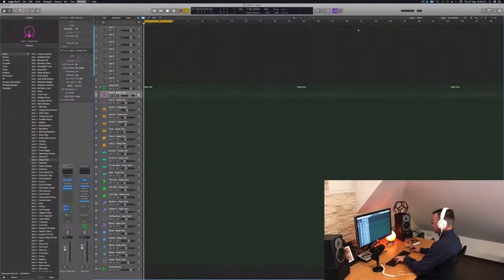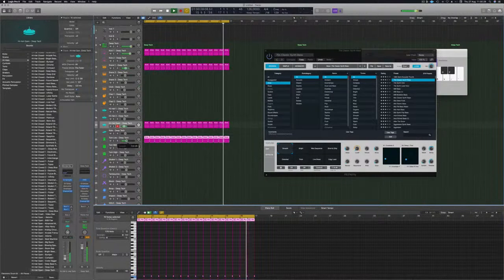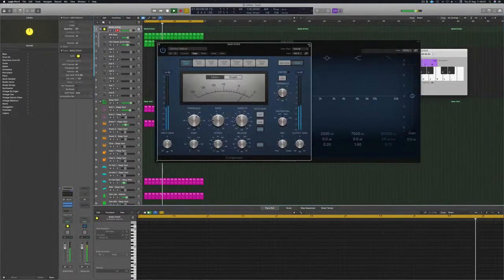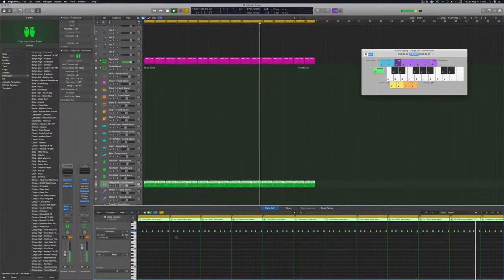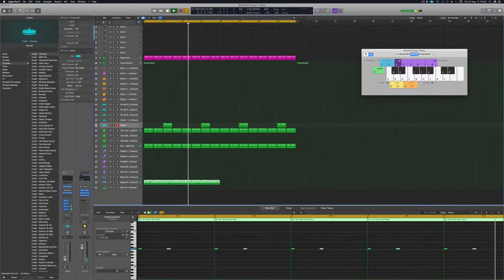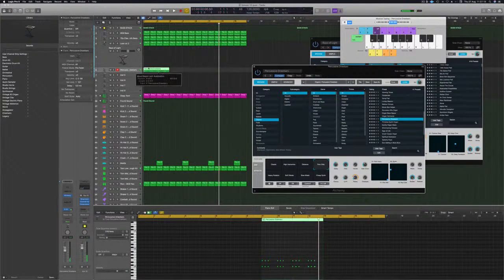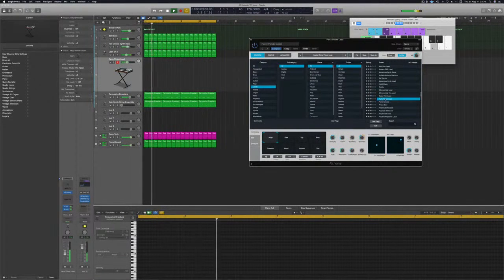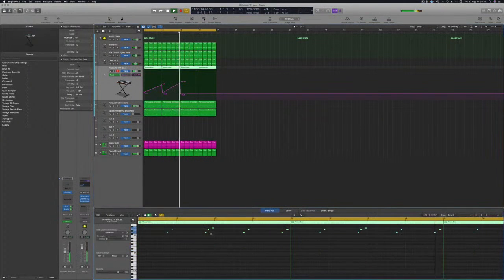How to make Classic Progressive House + Logic Pro X Template | Live Electronic Music Tutorial #132